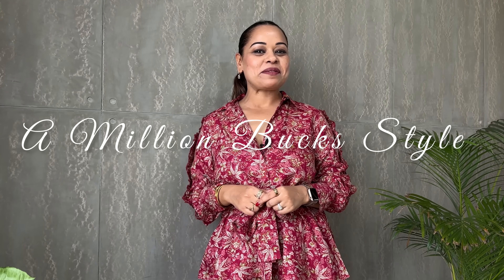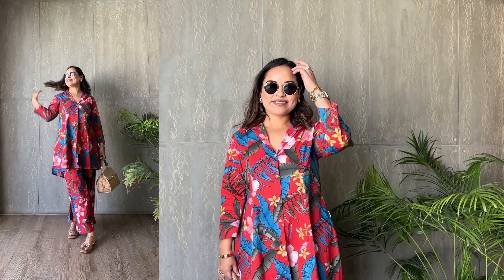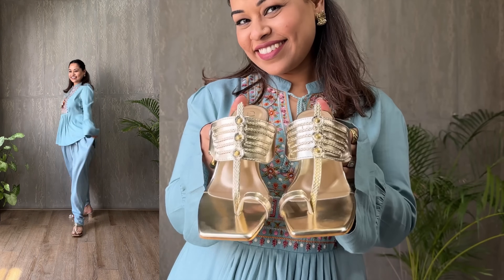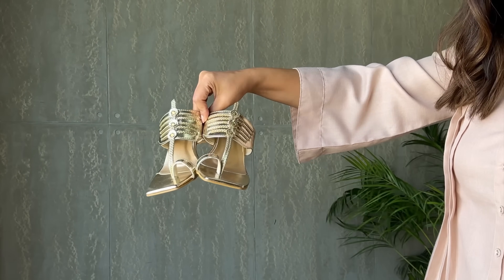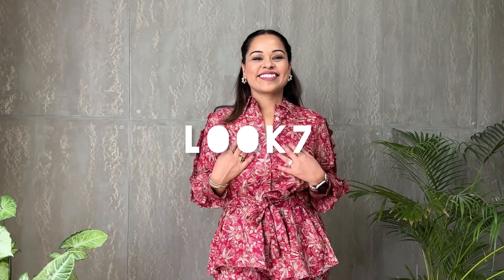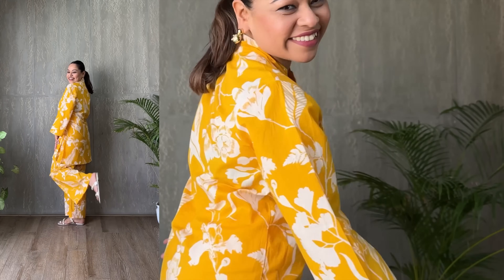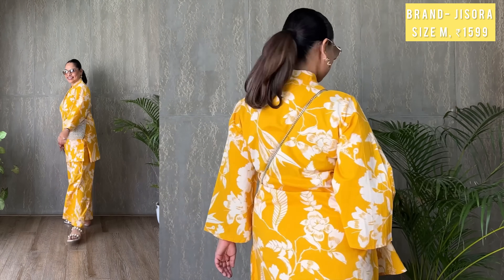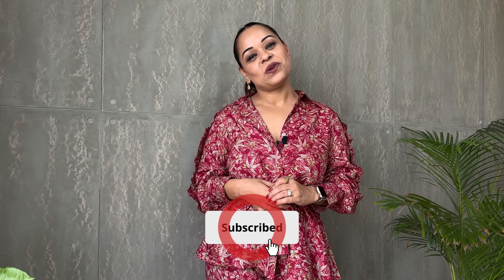MUST HAVE CORD SETS HAUL FROM MYNTRA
Outfit links as per order of appearance:
💜Look 1

MY MEASUREMENTS
5'2" or 158cm tall
Bust: 36"
Waist (at belly button): 31"
Hips: 40"
Sizes mostly worn- Medium
You can always send me DM's on Instagram if you have any queries or questions regarding styling.

♡ BUSINESS ♡
🌸✨ Unveiling the Ultimate Co-Ord Sets Haul – Mix, Match, and Master Your Style! 🌟
Join me as I dive into the world of co-ord sets from Jisora, Misri, and more, showcasing outfits that blend comfort with high-street fashion. From breezy cottons to luxurious silks, discover how to rock co-ord sets for every occasion, effortlessly elevating your wardrobe.
Whether you're looking for office chic, casual brunch vibes, or evening elegance, I’ve curated looks that cater to all body types, ensuring you look and feel fabulous. Don't miss out on these style gems that promise to elevate your wardrobe without breaking the bank.

Watch this video on 1.25X speed for the best experience.
Timestamp
0:00 Intro
01:45- LOOK 1 JISORA Red Floral Printed Pure Cotton Shirt with Palazzos
03:24- LOOK 2 MISRI Embroidered Yoke Design Tunic with Trousers
05:12- LOOK 3 Aarke by Ritu Kumar Embroidered Top with Dhoti Pant Co-ord Set
06:49- LOOK 4 MABISH by Sonal Jain Anti-fit Kaftan Top with Trousers
08:19- LOOK 5 Bani Women Mandarin Collar Tunic with Trousers
10:12- LOOK 6 MABISH by Sonal Jain Anti Fit Printed Kaftan Top With Trousers
11:40- LOOK 7 Mirari Floral Printed Top With Trousers Co-Ords
13:01- LOOK 8 JISORA Black Floral Printed Pure Cotton Night suit
14:35- LOOK 9 JISORA Floral Printed V-Neck Kurti With Pyjamas
16:25- LOOK 10 JISORA Blue Pure Cotton Night Suit
17:56- LOOK 11 HOUSE OF JAMOTI Floral Printed Pure Cotton Co-Ords
19:17- LOOK 12 JISORA Printed Silk Tunic & Palazzo Co-Ords Set
14:59 Outro